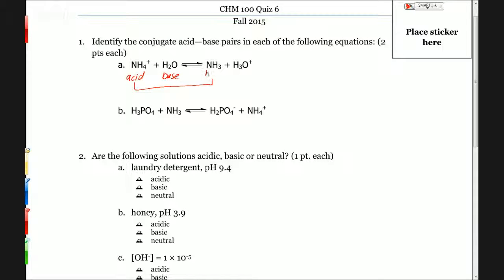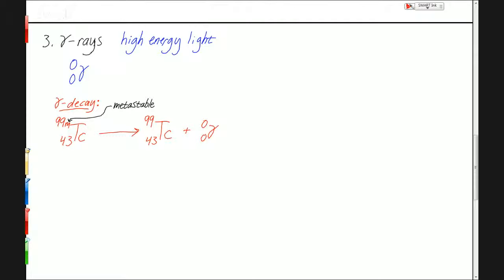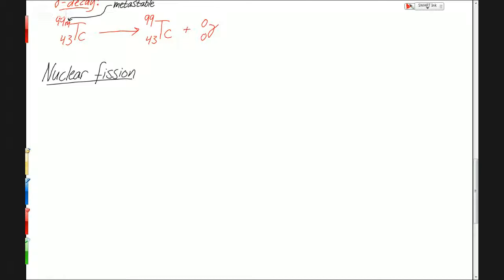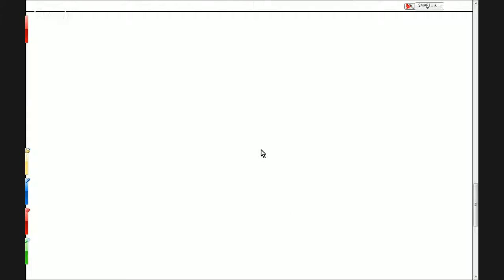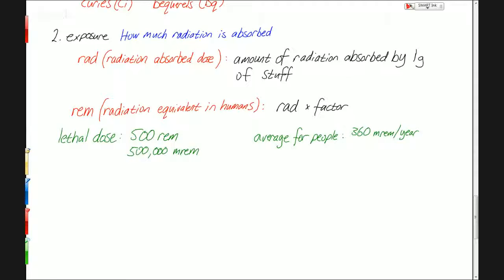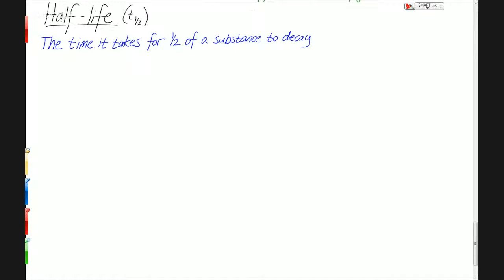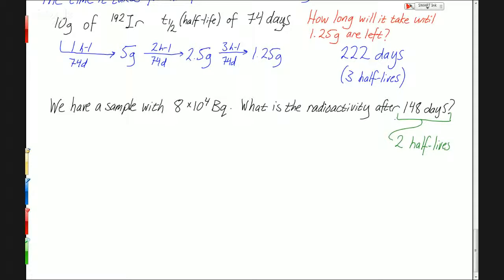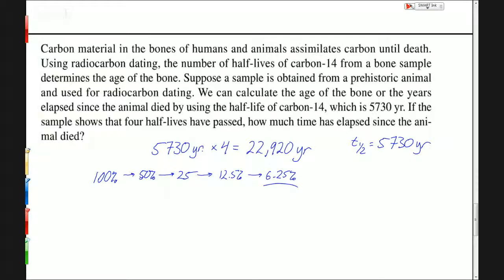CHM 100-005 - Quiz 6 and nuclear chemistry cont.